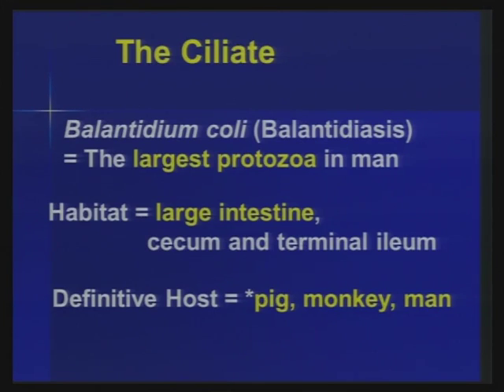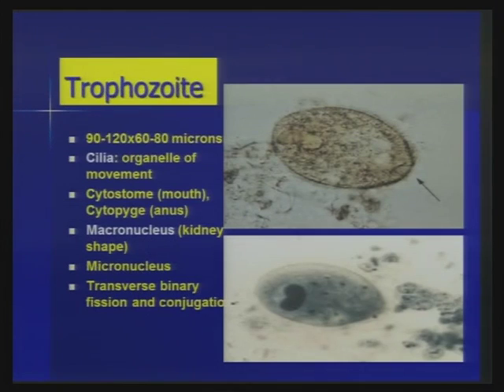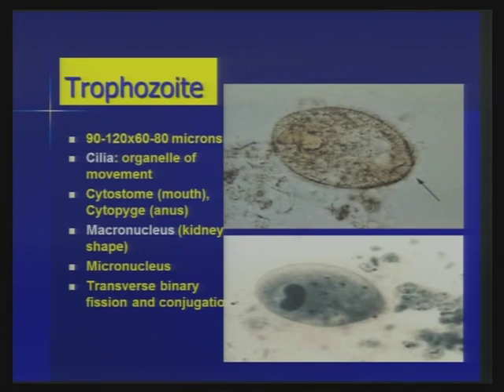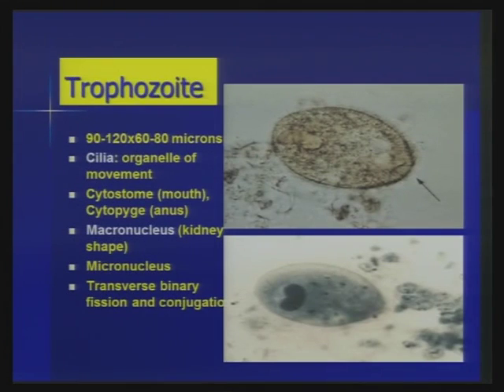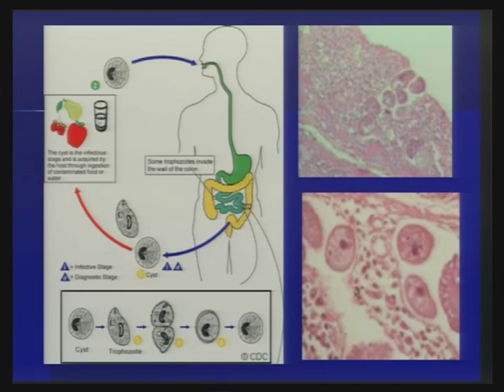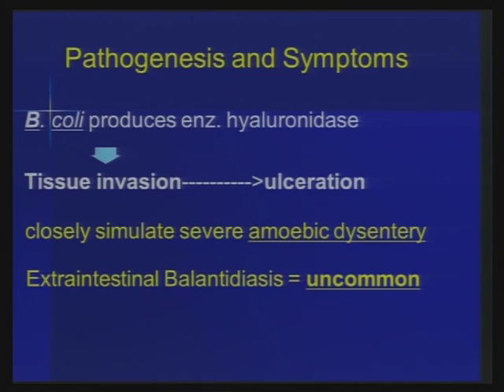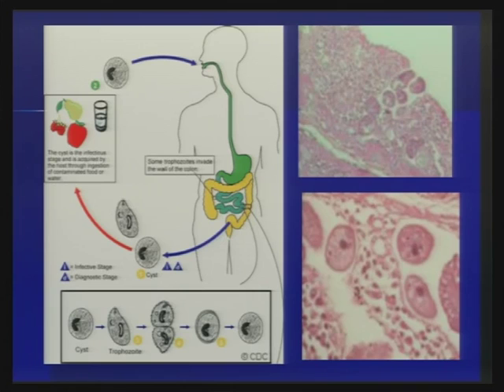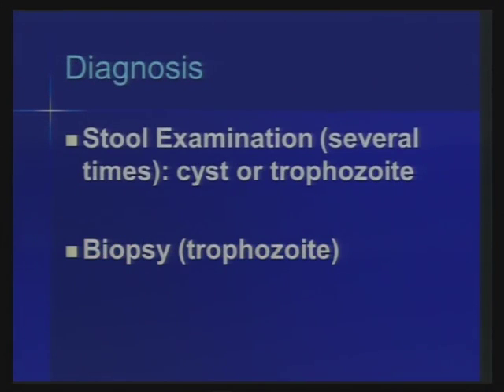Flagellate protozoa II